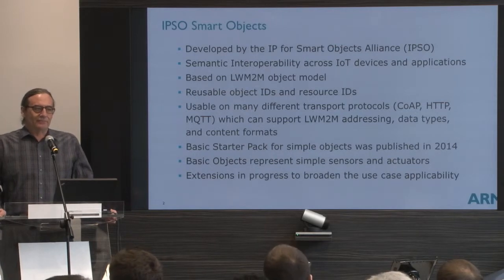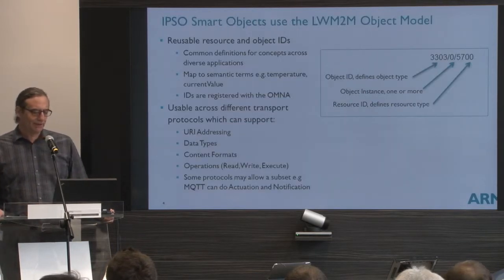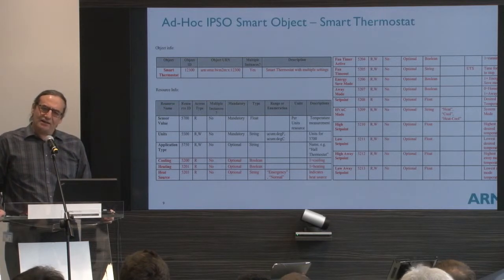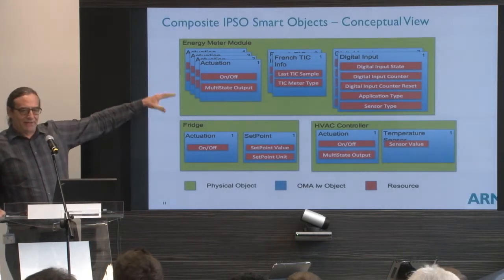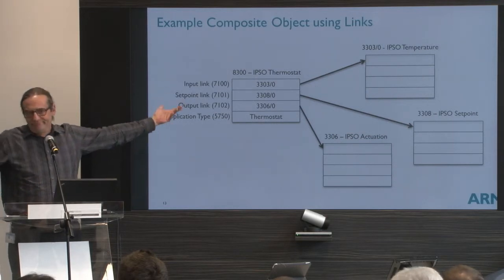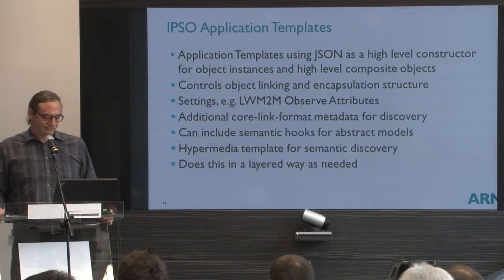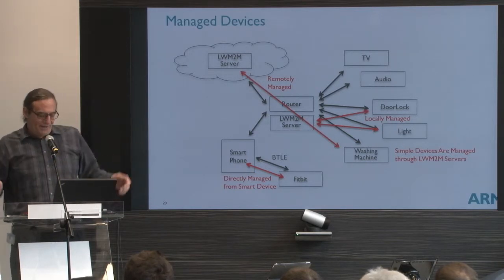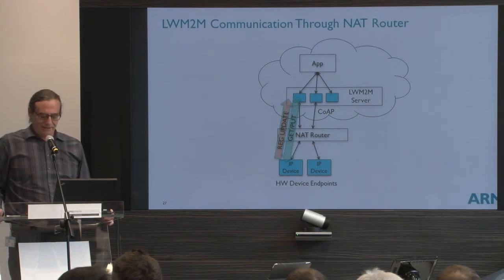Michael Koster - ARM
IPSO Alliance Objects